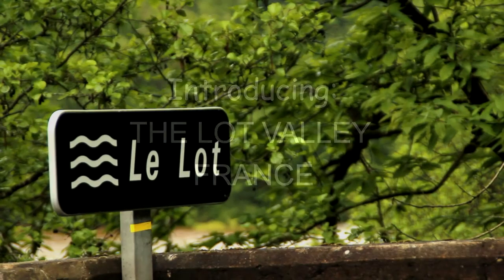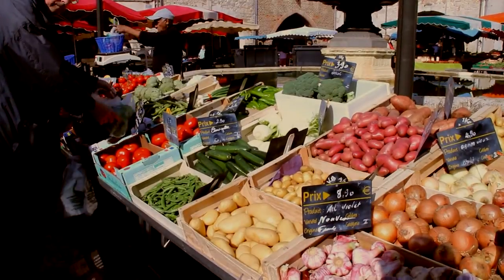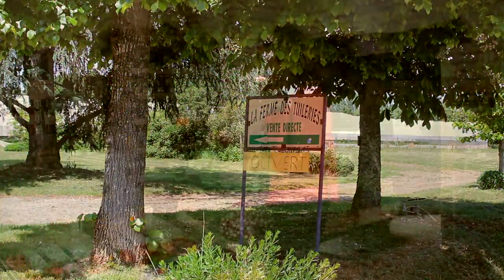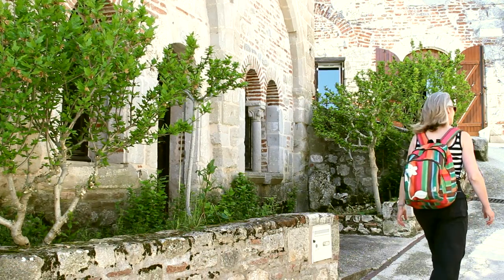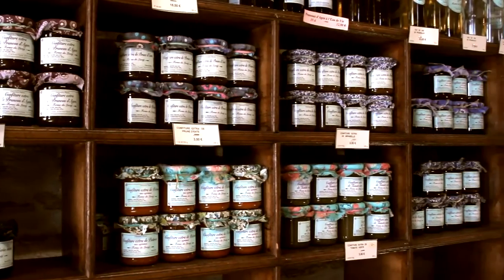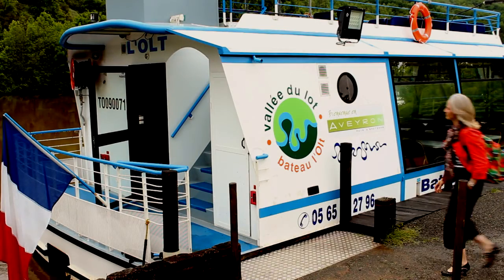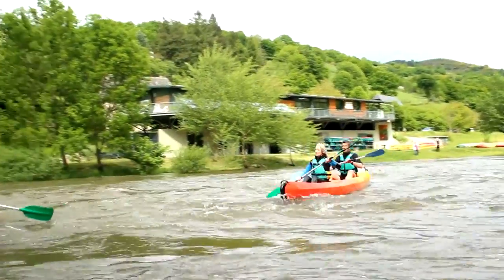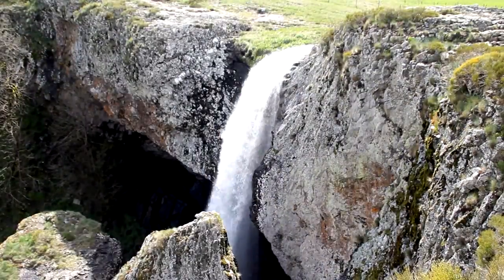Introducing the Lot Valley, France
The Lot Valley is one of France's best kept secrets. From the beautiful town of Villeneuve-sur-Lot in the west, Cahors and Saint-Cirq Lapopie in the centre, to Mende in the east, this spectacular, ancient region is a wonderful place for a holiday.

This Green Traveller Guide to the Lot Valley will show you how to make the most of a trip to the region. We have done the hard work for you - we have selected the best places to stay, from locally run hotels to self-catering apartments, and the best places to eat, from cafes to quality restaurants and village markets where you can buy fresh, local ingredients. We also feature a range of activities, from visiting hot-water pools to guided hikes and canoeing along the eponymous river.

This video was produced by Greentraveller for Entente Vallée du Lot, France.